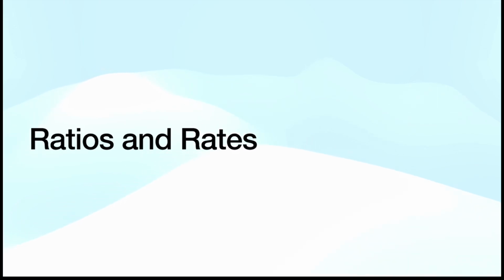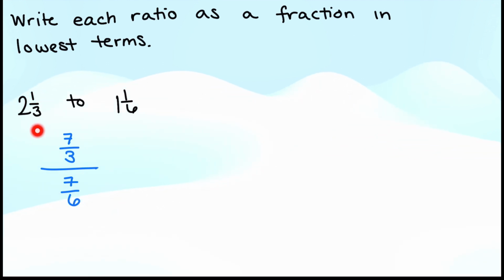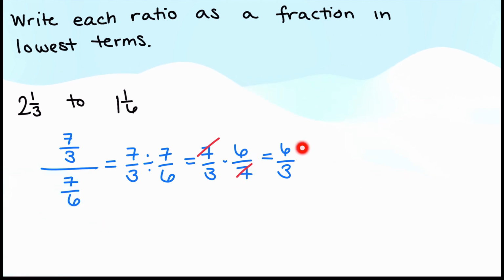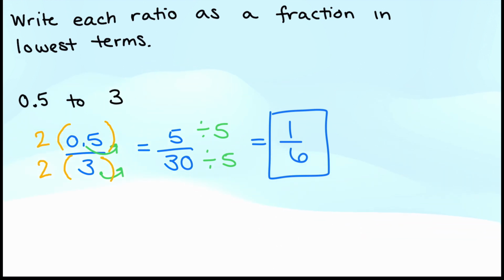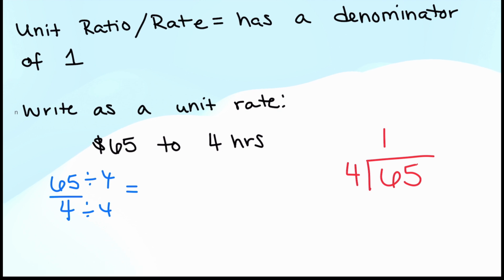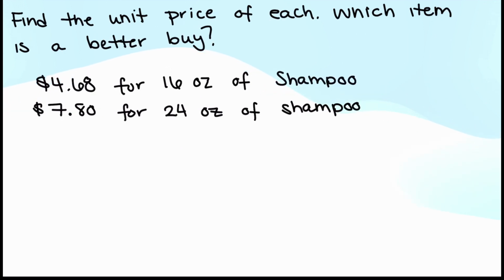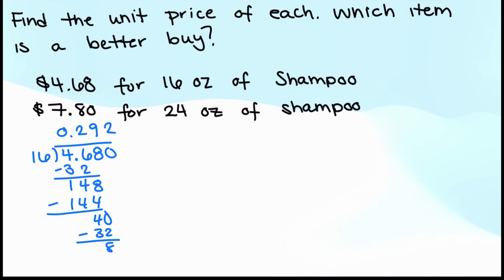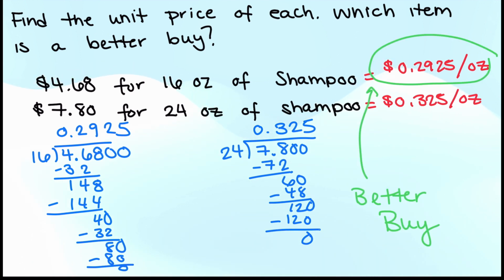Ratios and Rates